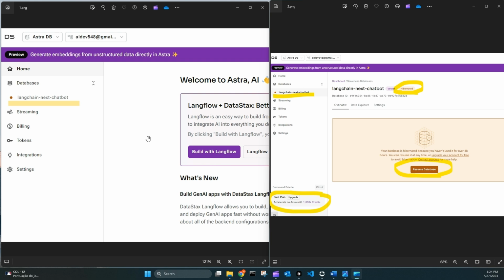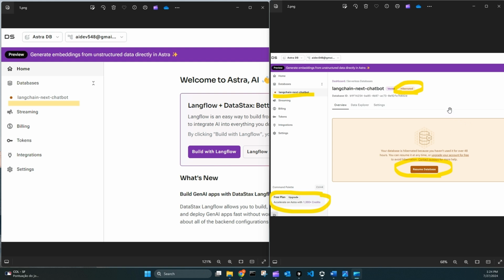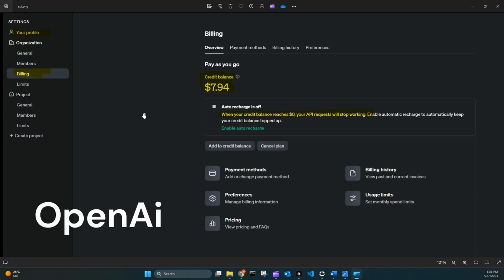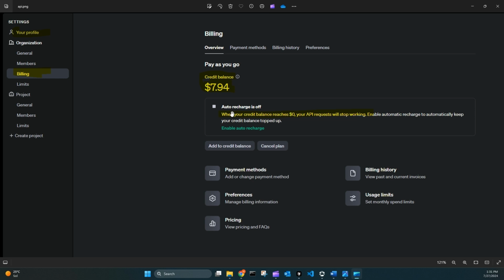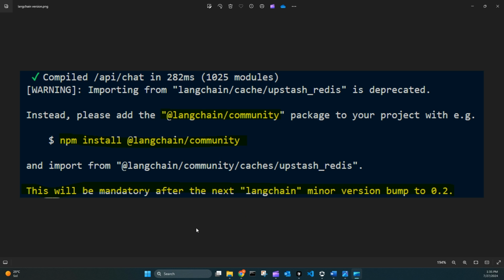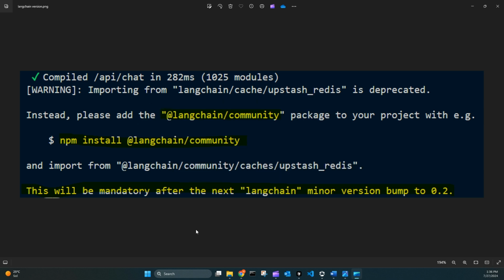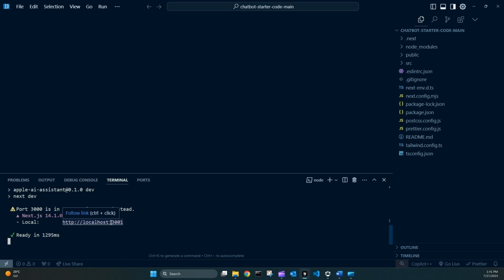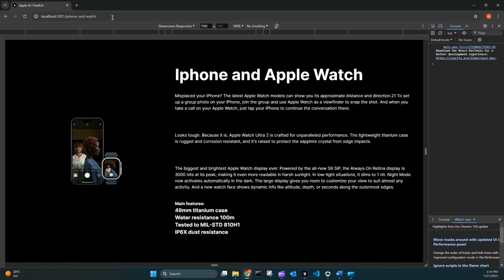Build an AI ChatBot Project using OpenAI + Langchain and NextJs - 2# Starter Code & Tips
Use the starter code and build your first OpenAi chatbot faster!

Also make sure to keep in mind my tips so you know what to do when your bot does not work and throws a 401 status code.